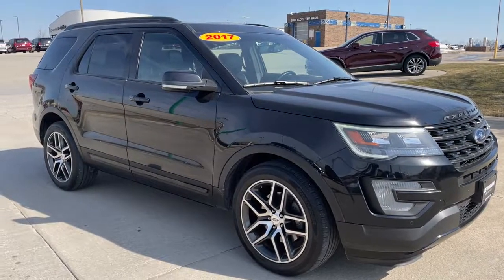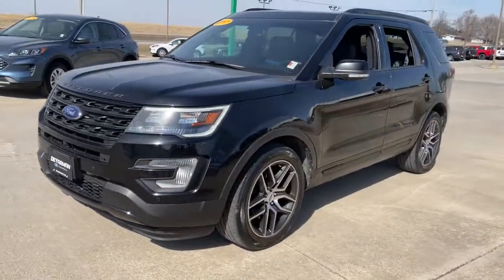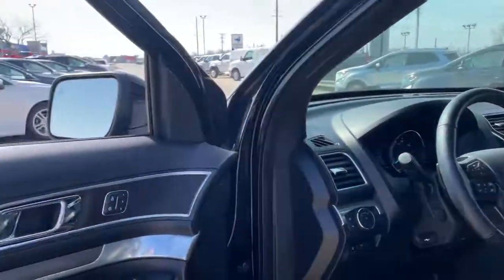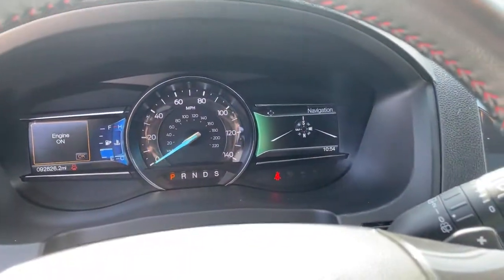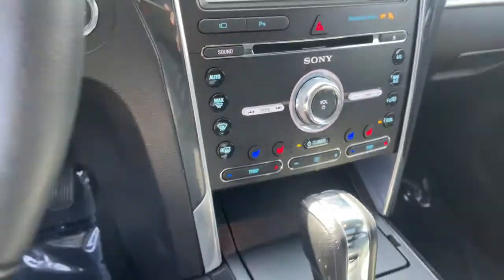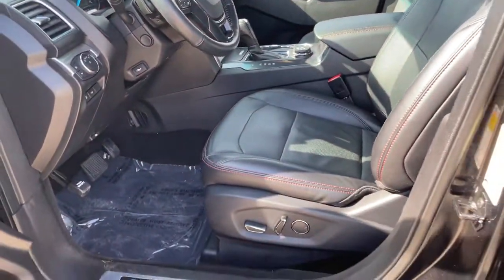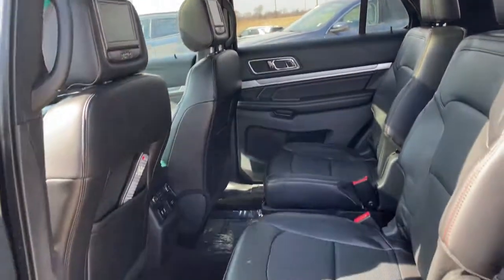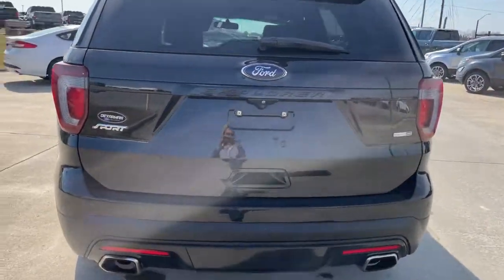2017 Ford Explorer Indianola, Norwalk, Carlisle, Des Moines, New Virginia, IA F3373A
Shadow Black Used 2017 Ford Explorer available in Indianola, Iowa at DeYarman Ford. Servicing the Norwalk, Carlisle, Des Moines, New Virginia, IA area.

2406 N. Jefferson Way

***SPORT 3.5L ECOBOOST, 4X4, NAV, TWIN PANEL SUNROOF, 2ND ROW BUCKET SEATS, LEATHER HEATED & COOLED SEATS, BLIND SPORT, ADAPTIVE CRUISE CONTORL W/ COLLISION WARNING, SONY PREMIUM SOUND SYSTEM, MEMORY SEATS, 2YR 100K LIMITED POWERTRAIN WARRANTY INCLUDED, , FULL TANK OF FUEL ON DELIVERY, MUST PASS 175 POINT INSPECTION, 12 MONTH WHEEL/TIRE, DENT & WINDSHIELD REPAIR*** CARFAX One-Owner. Recent Arrival! Shadow Black 2017 Ford Explorer Sport 4WD 6-Speed Automatic with Select-Shift EcoBoost 3.5L V6 GTDi DOHC 24V Twin TurbochargedbrbrThe All New DeYarman Ford is setting the new standard of excellence for the automotive ownership experience. Our core values of trust, honesty, integrity, and hardwork have prepared us to exceed your expectations not just during the purchase, but throughout your entire ownership experience. Come see why more customers enjoy doing business with the all new DeYarman Ford Indianola.brAwards:br  * 2017 KBB.com 10 Most Awarded Brands   * 2017 KBB.com Brand Image Awards